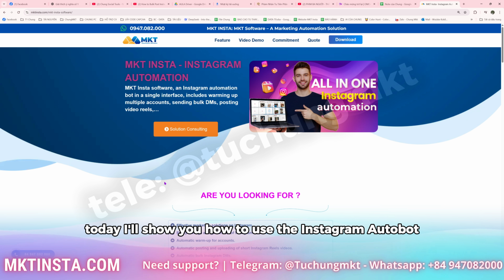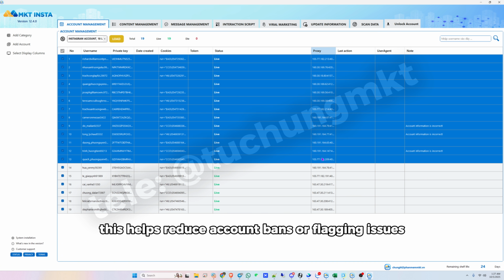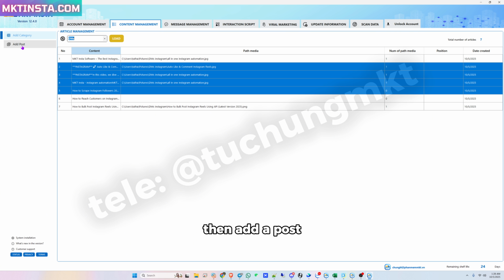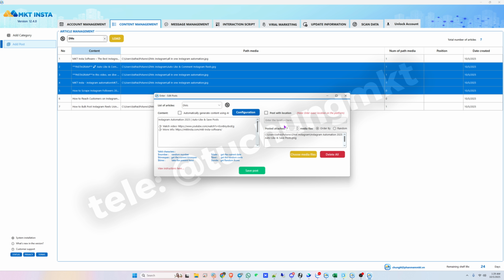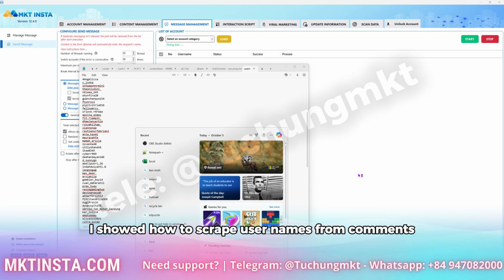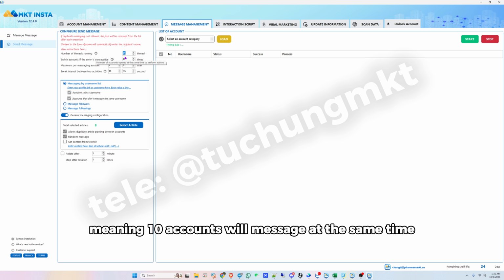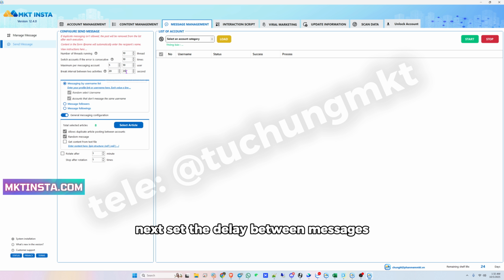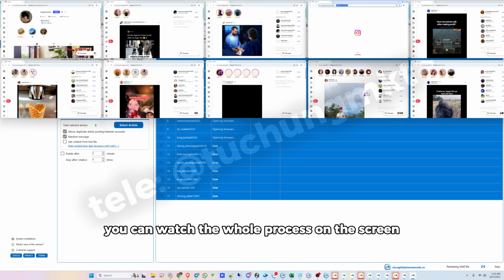How to Send Mass DMs on Instagram Using MKT Insta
In this video, I’ll guide you step by step on how to send mass messages to Instagram users

⏰ Timestamps:
#1 Introduce (00:08)
#2 How to add message content for mass sending (00:40)
#3 Configure the bot to automatically send mass messages (01:13)
#4 Start the process of mass DMs to users on Instagram (02:18)